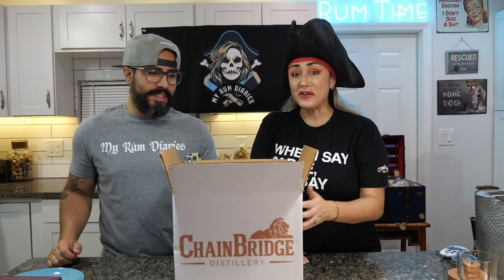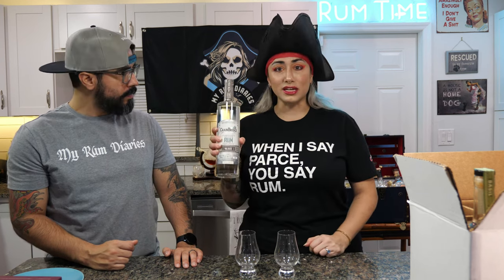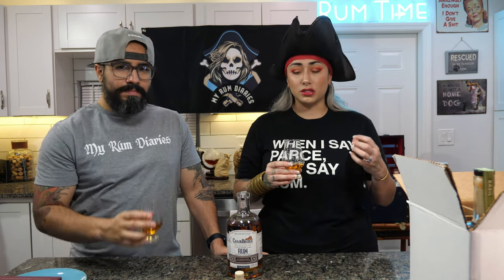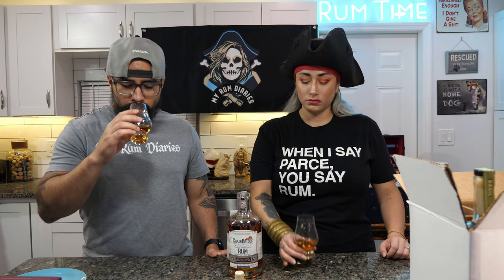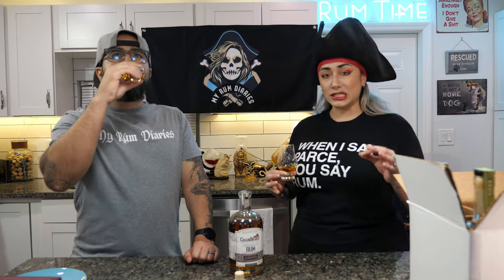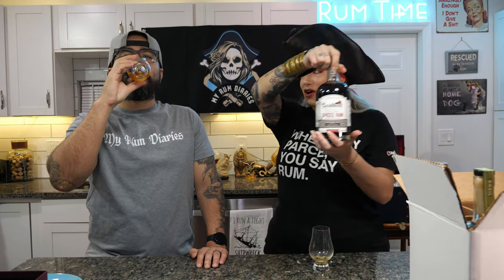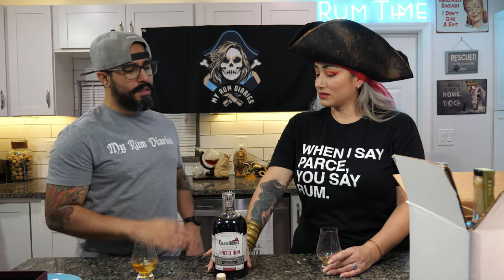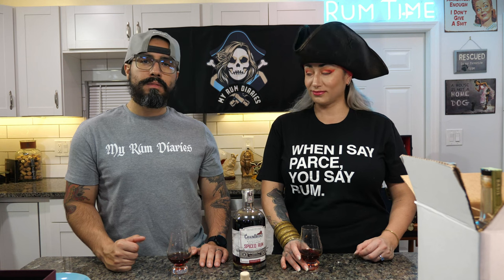Experience a Taste Sensation: ChainBridge Distillery's Sour Cherry Spiced Rum Review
Ahoy rum explorers! Today I'm bring Phil back to go over all of ChainBridge Distillery's rums. We enjoy and reminisce on our amazing experience in the tasting room. We go through their Silver, Spiced and latest Sour Cherry Infused Spiced Rum.

Good Luck!

Thank you for exploring with me!

Ready to buy recommended products:
Middleton Mixology Smoke Top

Intro Music and Edit:
Liu & GenX - Pirate

Thank you to @bobbysworld954 for the superb edit!